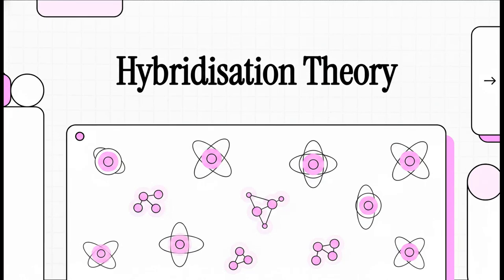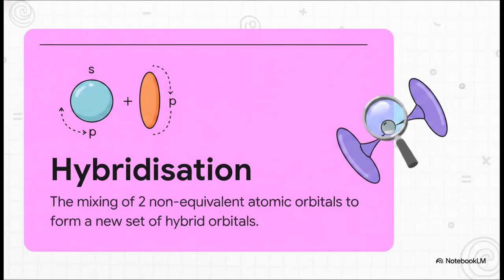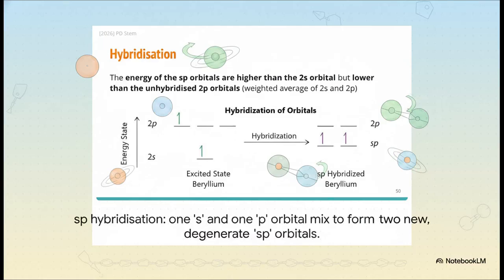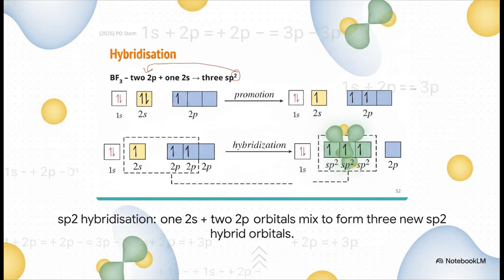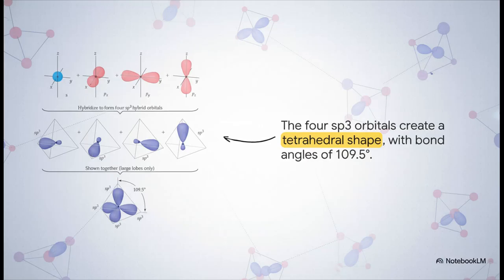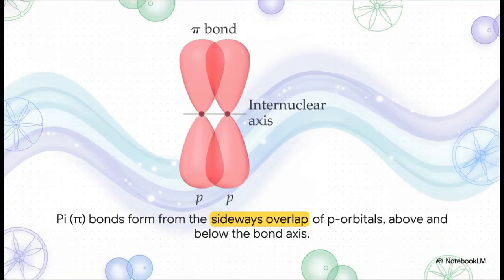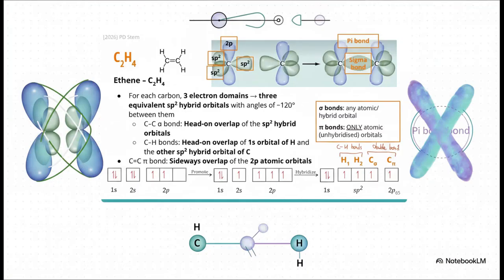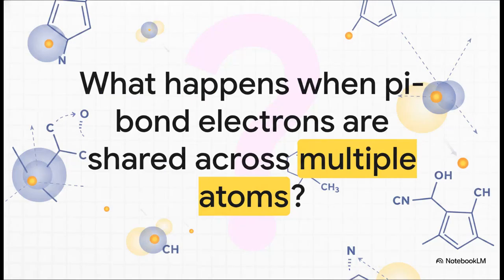Chem Olympiad Lesson 1 5 Hybridisation theory Hybridisation Theory